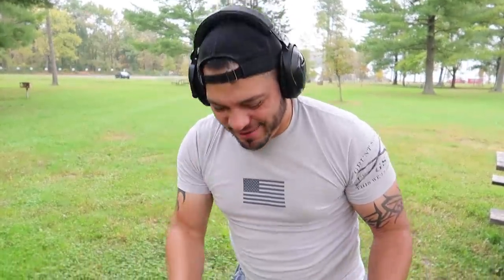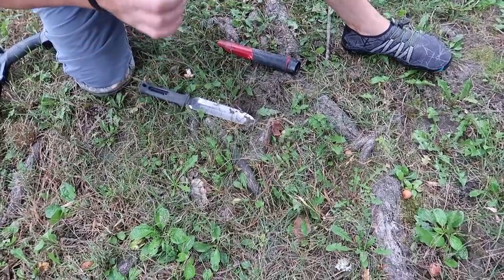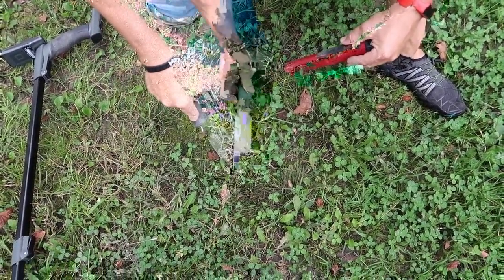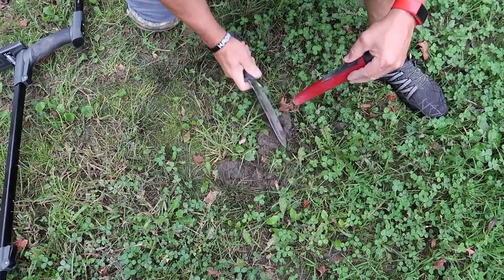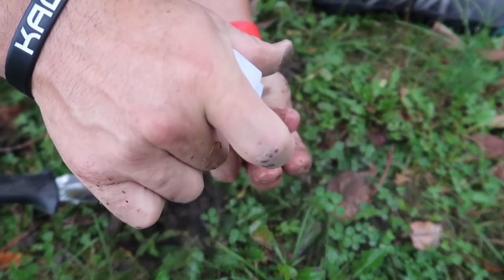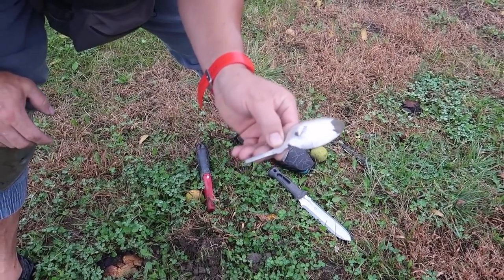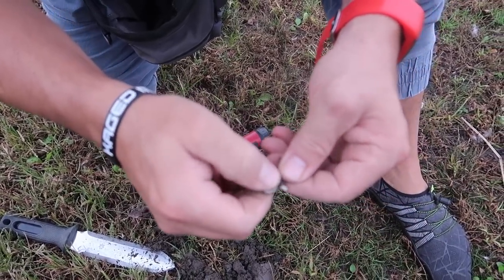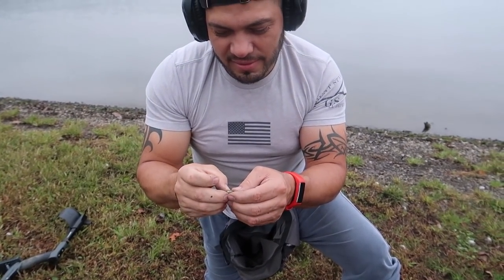ENCUENTRO JOYERIA Y PLATA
GEAR:
Detector XP DEUS.
Pinpointer MI6 XP DEUS.
QUEST SCUBA TECTOR.
MAVIC PRO DRONE.
Wind Gage PROSTER.
FSLabs Drone Landing Pad.
Camera CANON G7X MARK II.
Olimpus TG-TRACKER 4K.
GO-PRO HERO SESSION 5.
PRO-MASTER  Tripod.
Fifine USB Michophone.
JODY Gorilla Pod  SRL.
Pouch Metal Detecting CACH ALL.
Shovel MILITARY SMITTYBILT.
Digging Knive HORI-HORI.
Flashlight SUREFIRE G2X PRO.
Flashlight NITE IZE INOVA STS.
River Hunter Super Magnet DIYMAG.
Cressy Supernova Scuba Diving Snorkel Airent.
Telesin Silicone Diving Glass.